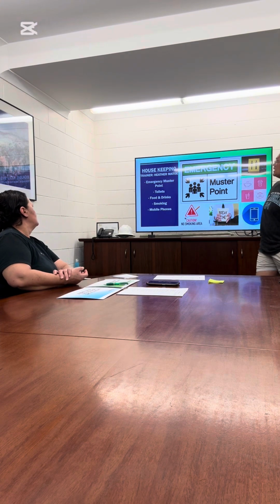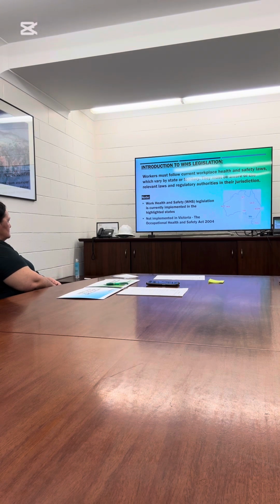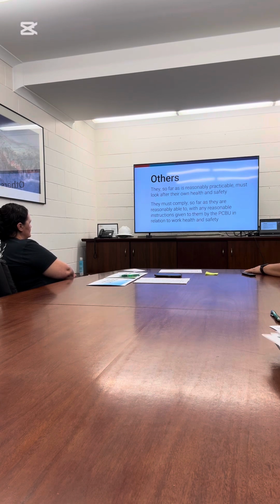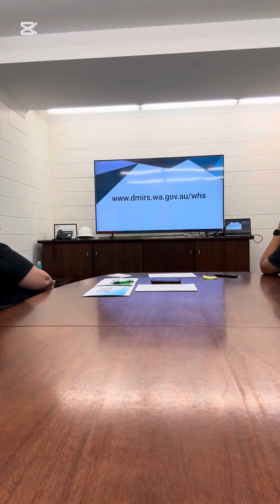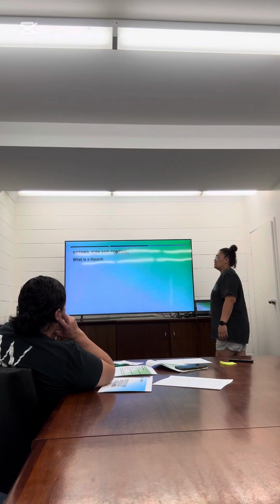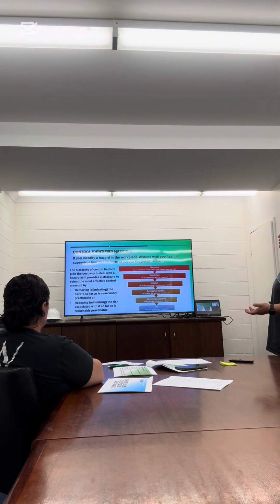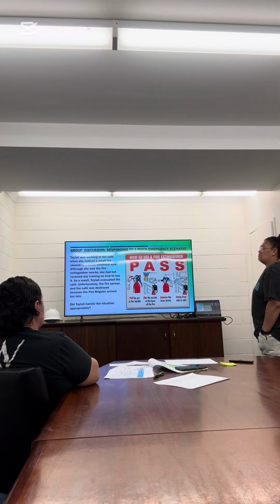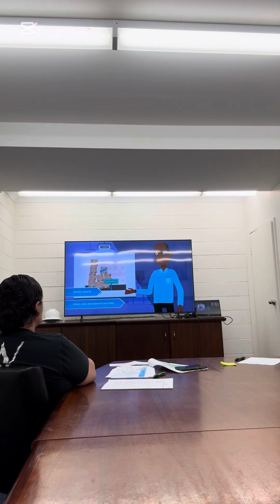SITXWHS005 - Participate in safe work practices - One on One - Learner 1